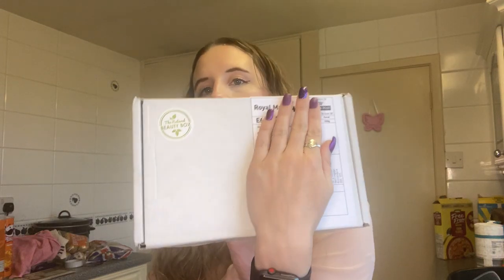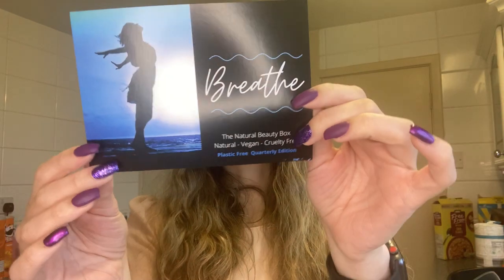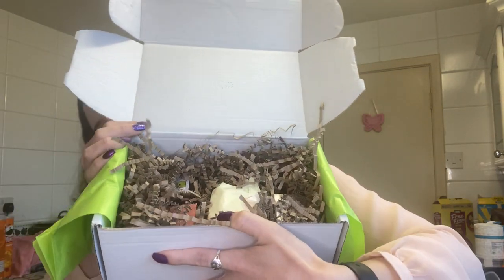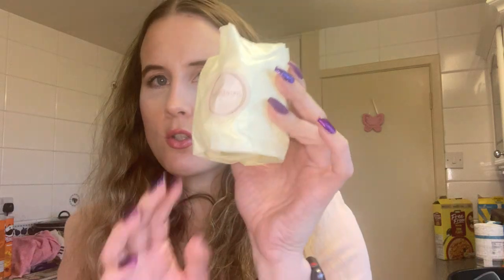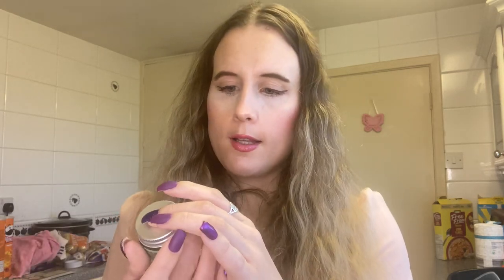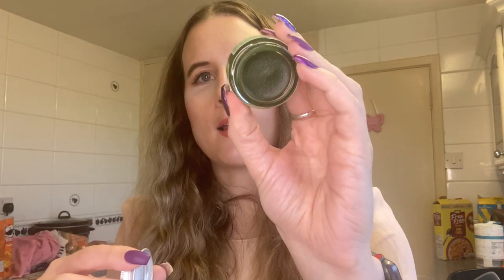The Natural Beauty Box January 2022 unboxing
Hi! I’ve been blogging for a while now and decided it was about time I made a YouTube to go with it- so here I am!